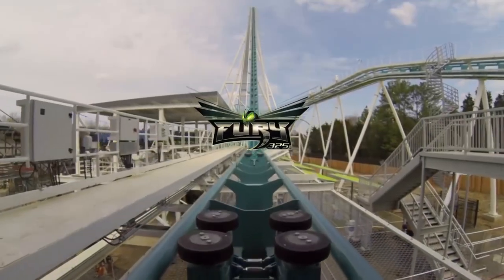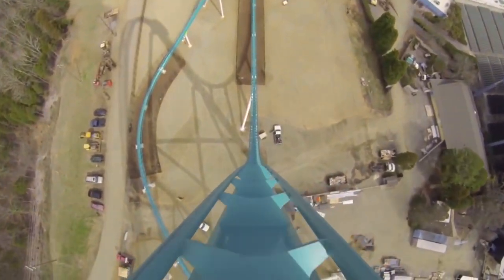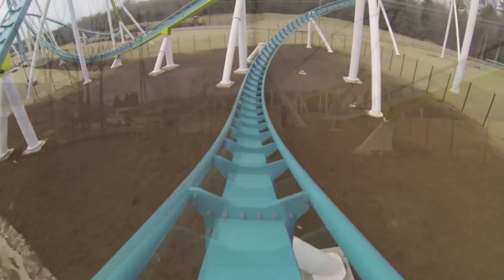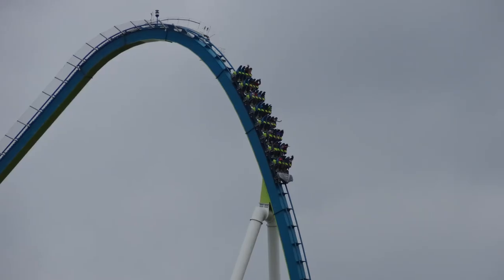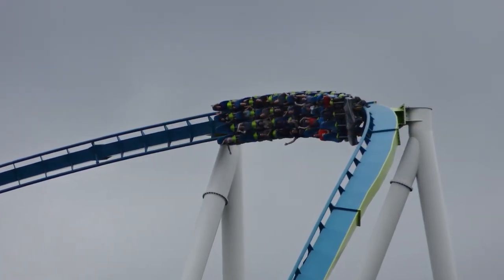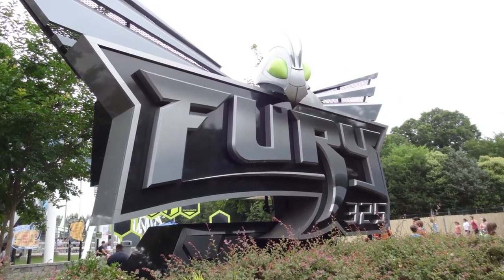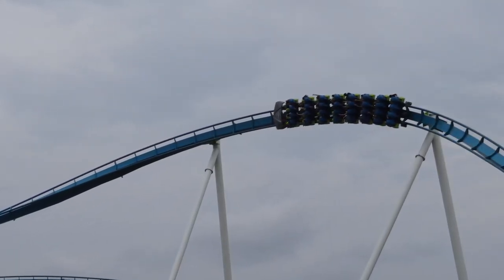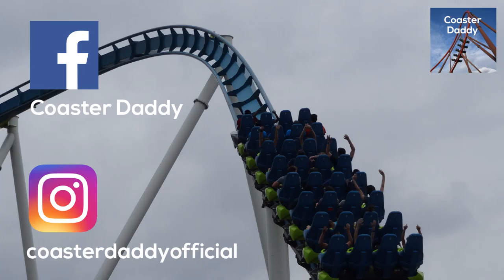Fury 325 Review (Carowinds) B&M Giga Coaster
Finally, here it is! My review of the one and only Fury 325! This is a HUGE Giga coaster by Bolliger & Mabillard located at Carowinds in Charlotte, NC.